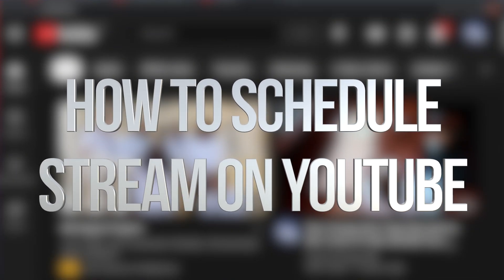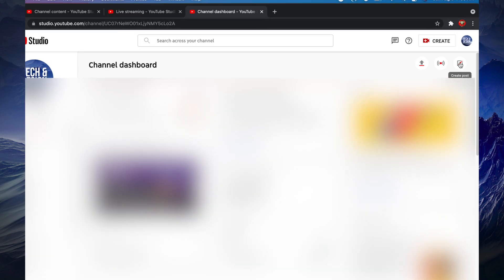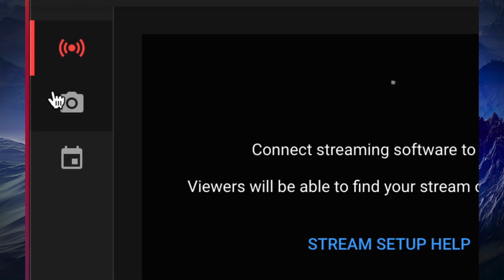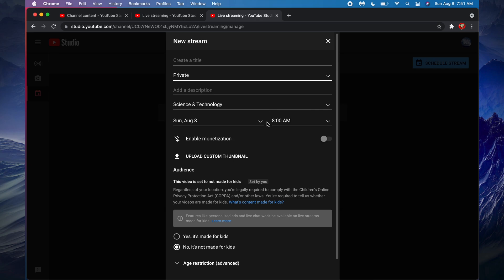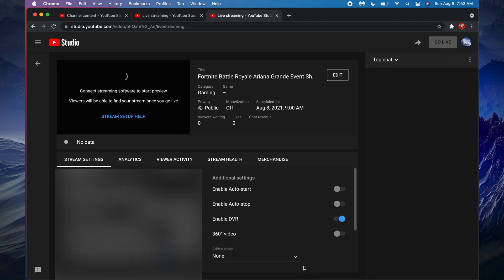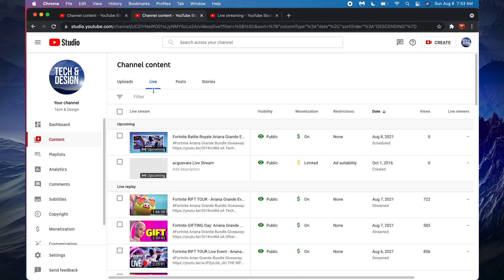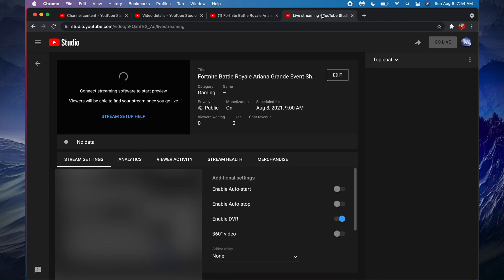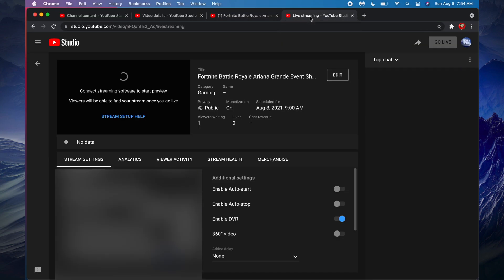How to Schedule Stream on YouTube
Stream Premiere on YouTube